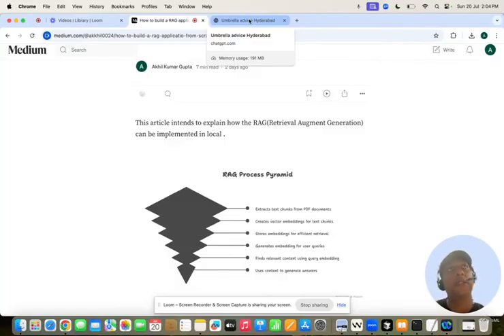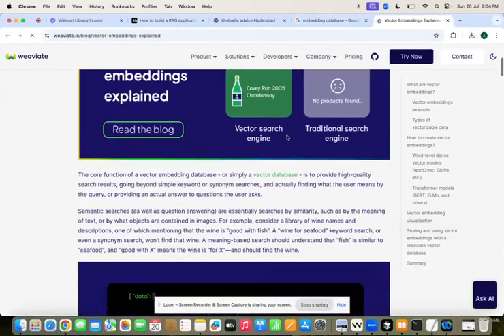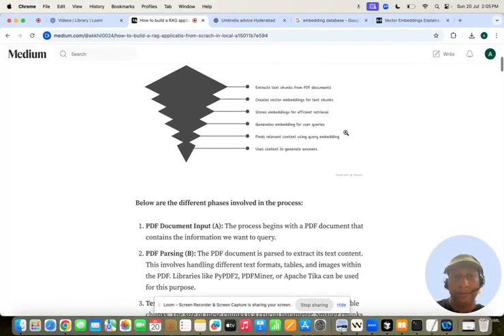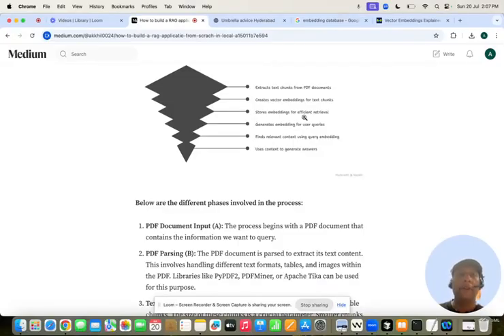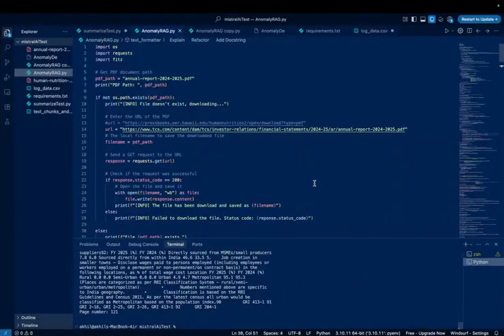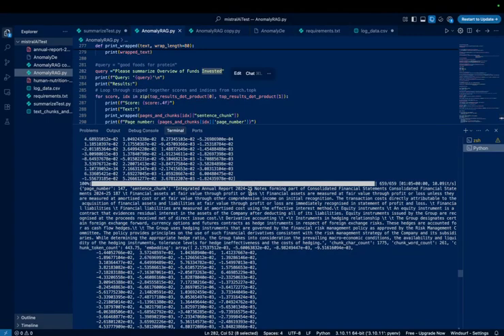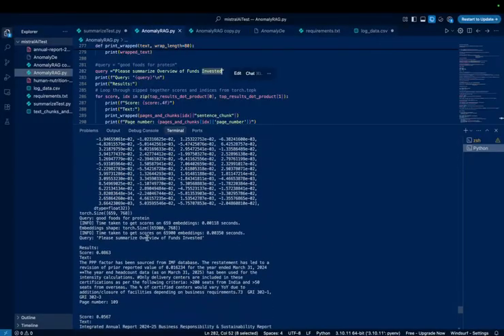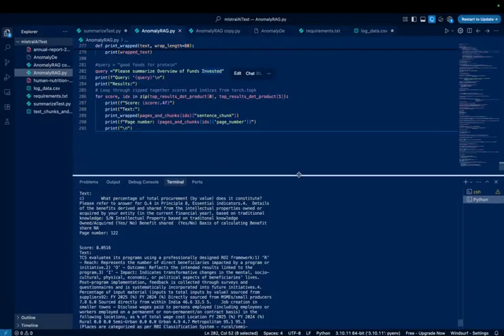Understanding Retrieval Augmented Generation RAG and Its Applications 📊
RAG for PDF files as datasource